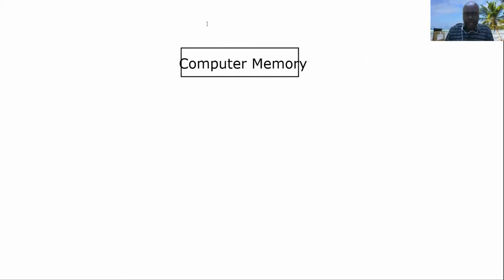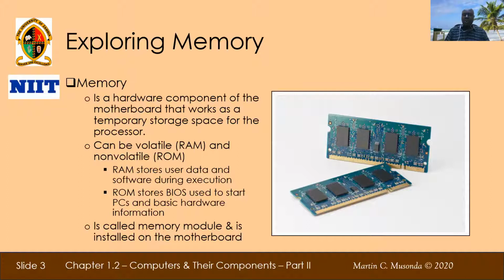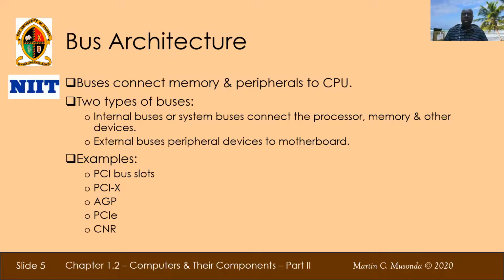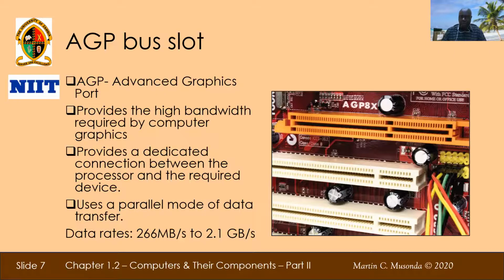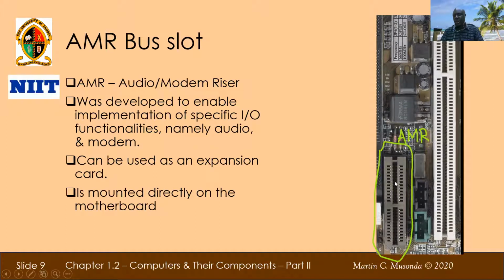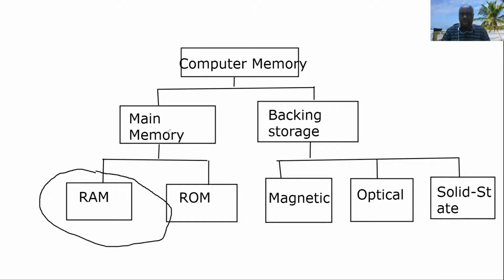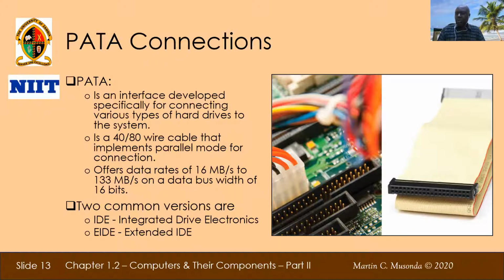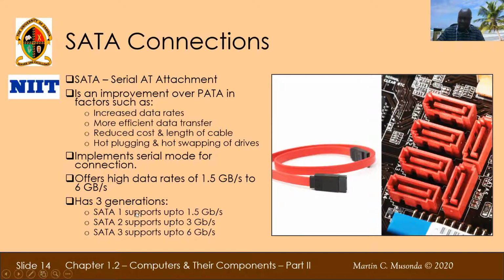1-1c Computers & Their Components Part 1c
Explores motherboard: memory & buses both internal & external buses. This is part of NIIT Infrastructure Management diploma.